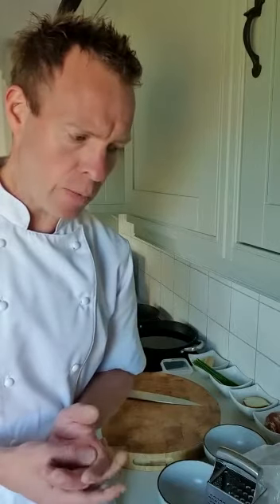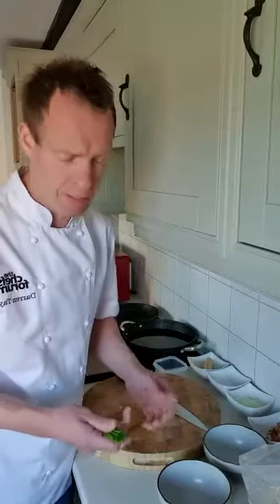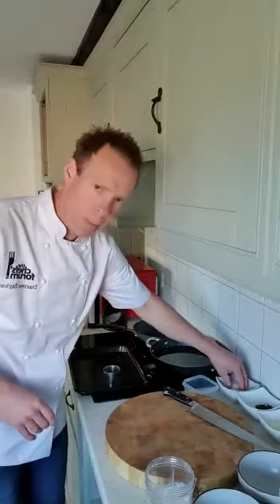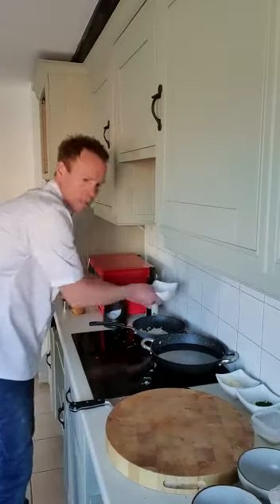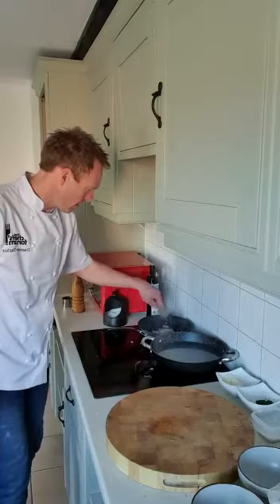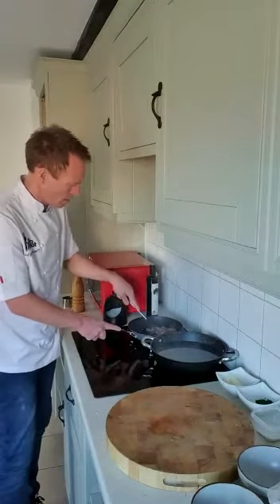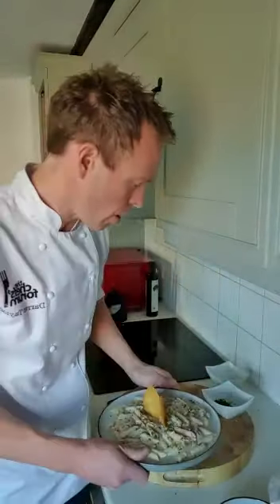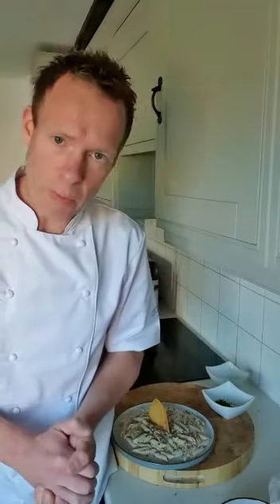Darren Taylor - Executive Chef at a Premier League London Football Club - Signature Dish Masterclass